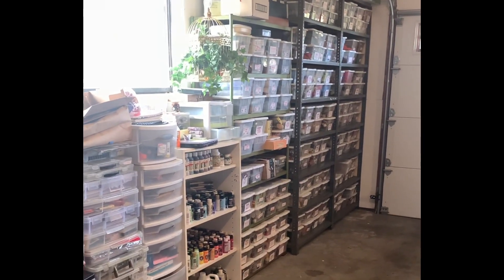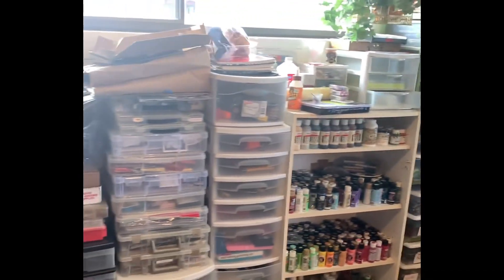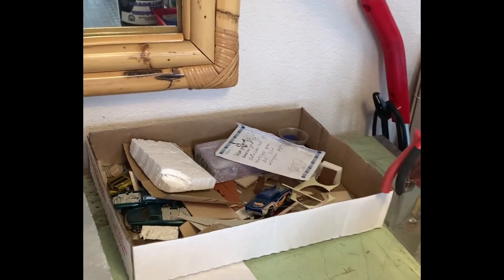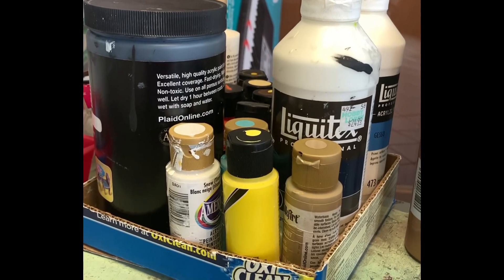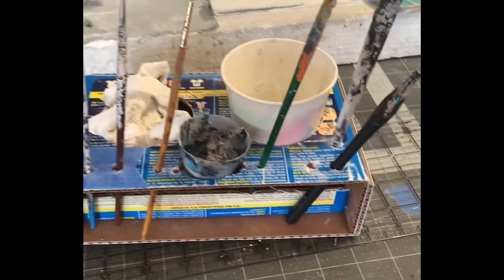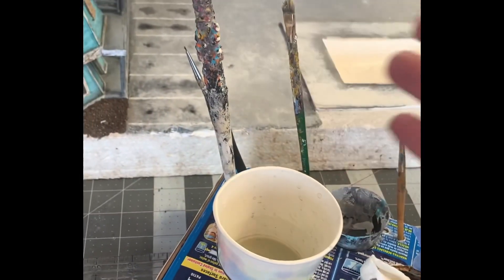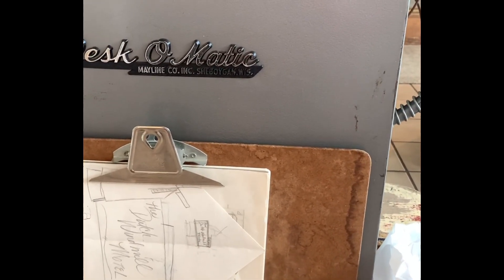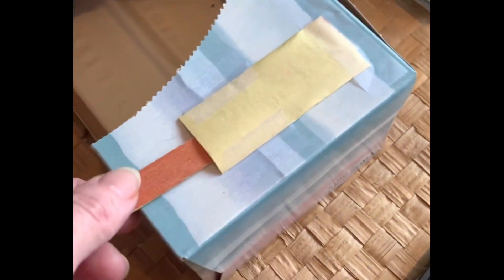Practical Organizing for Artists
Simple, free ideas to organize your art space.